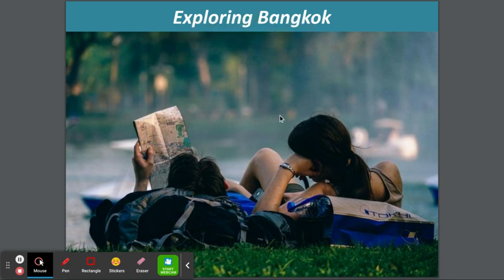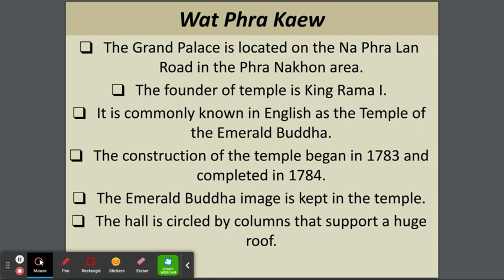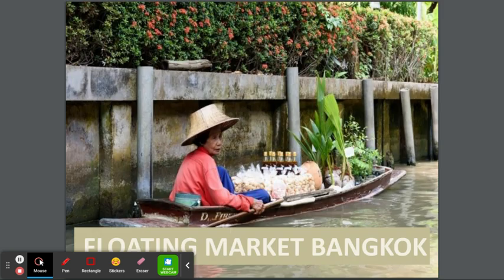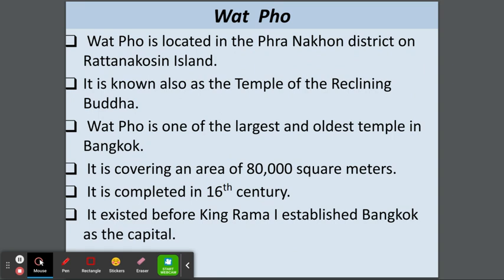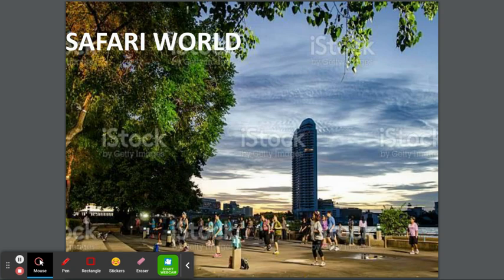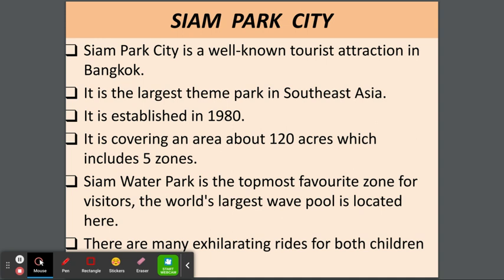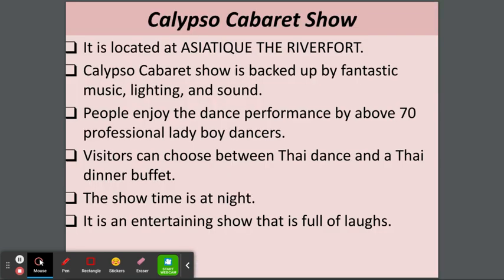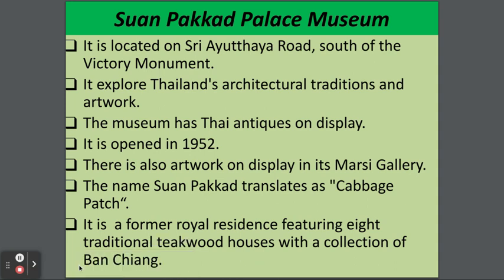Reading about Bangkok - Exploring book - Part 1